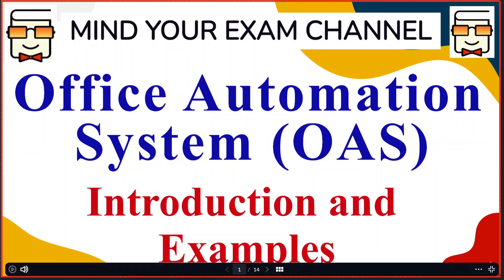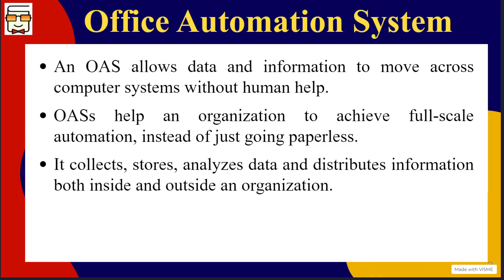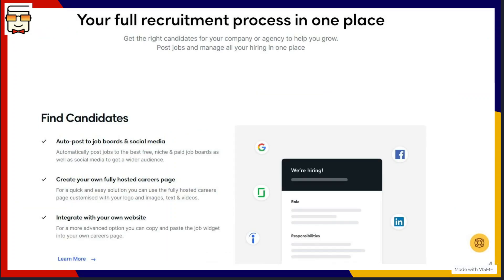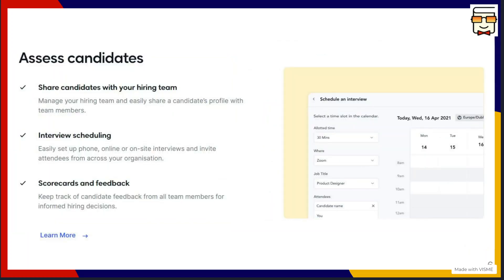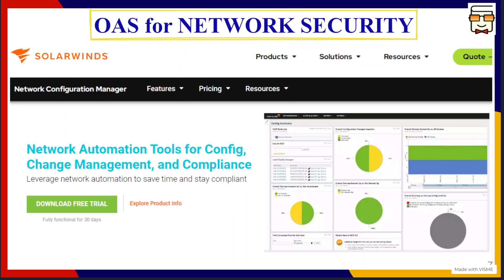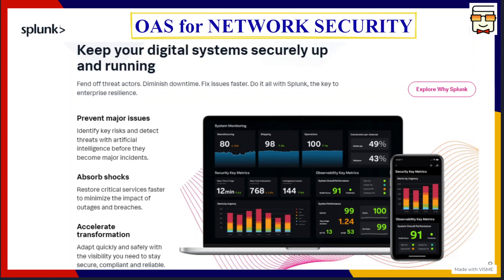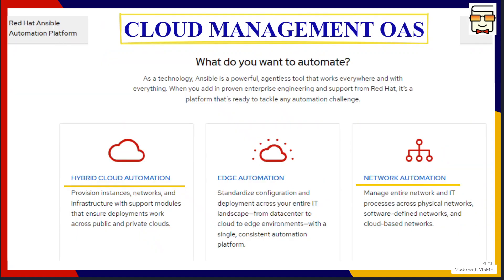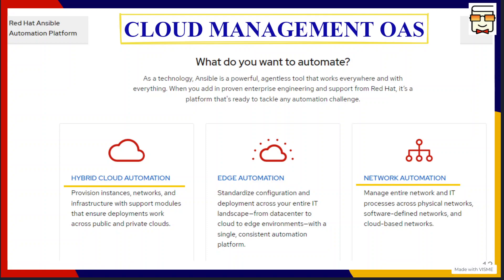Office Automation System (OAS) Introduction & Examples - Management Information System (MIS)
This video explains the concept of O Automation System (OAS) with real-world examples.